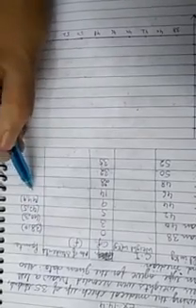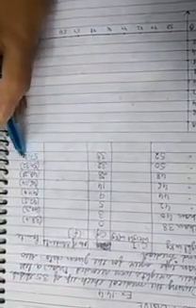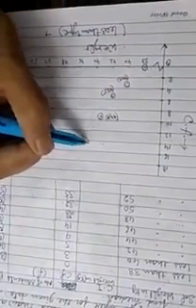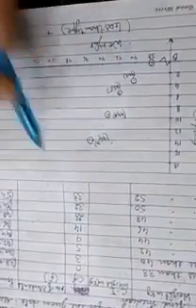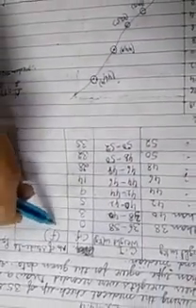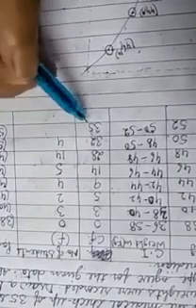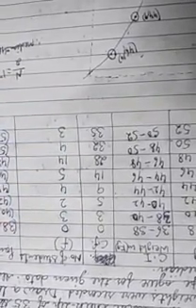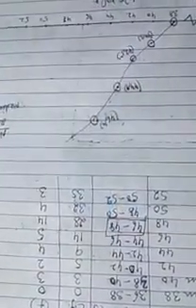Topic:- Statistics, Class:- 10th,Teacher's name:-Pawan Kumar